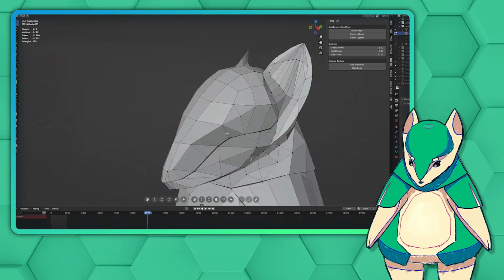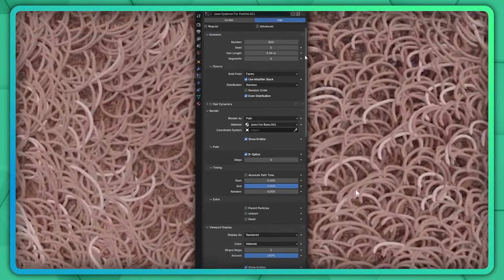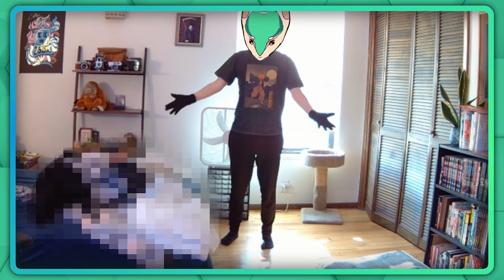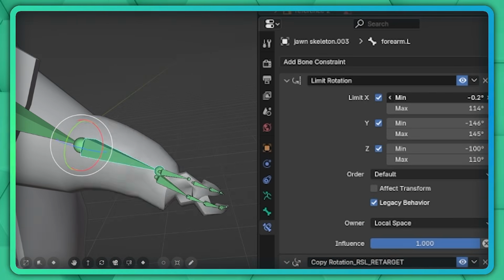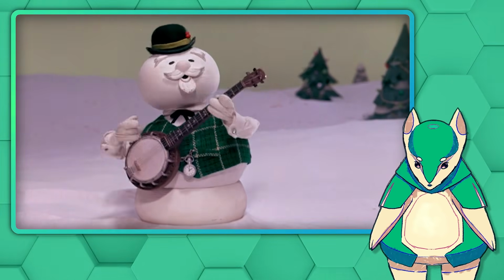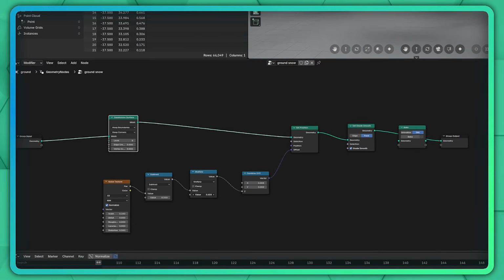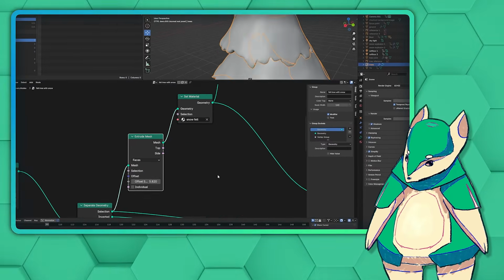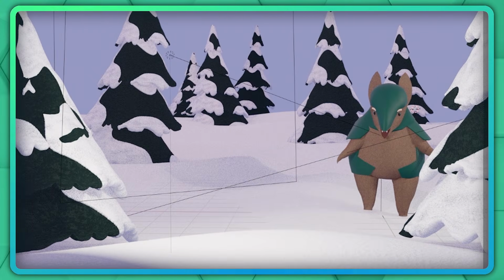How I Turned Myself into a Stop-Motion Puppet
I spent way too long learning how to make a Rankin/Bass-style stop-motion version of myself in Blender with basically zero prior knowledge — and with enough foolishness, so can you!

_____Video Contents_____
00:00 - Intro
01:38 - Build a Boy
03:41 - Make Him Fuzzy
05:34 - Make Him Wiggle
10:57 - Make Him Speak! and blink and walk
13:03 - Treeeeeeeeeeeees :)
16:43 - Lighting.
18:02 - Was it worth it?